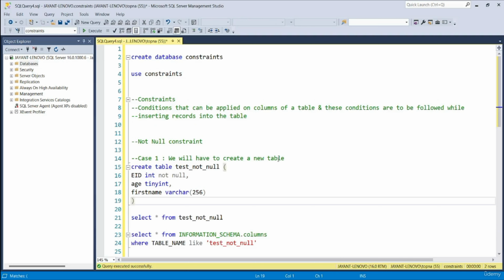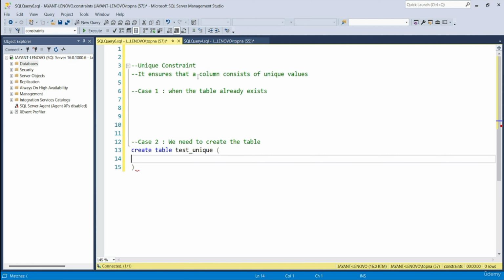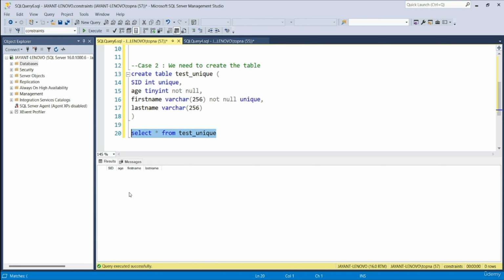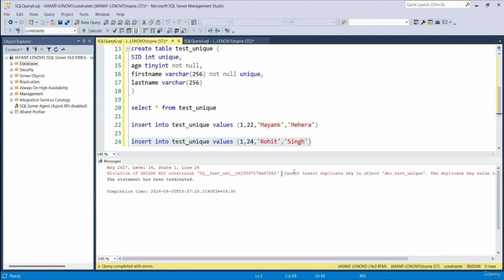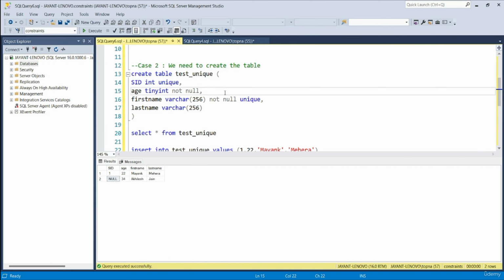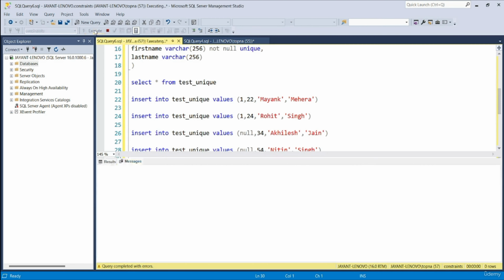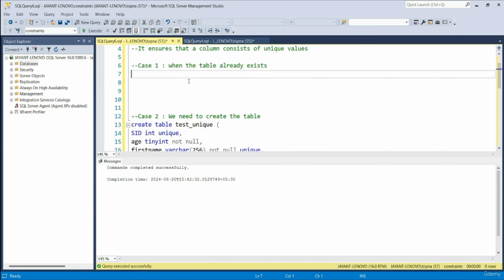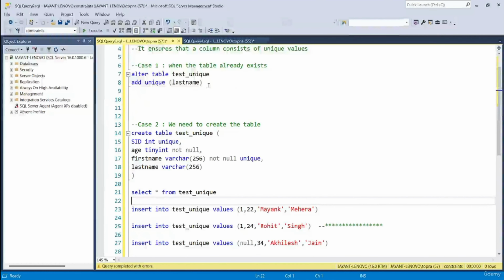UNIQUE Constraint in SQL Explained |Prevent Duplicate Values in SQL Table| SQL Tutorial for Beginner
Want to know how to prevent duplicate entries in your SQL database? In this video, we’ll dive deep into the UNIQUE constraint in SQL, how it works, when to use it, and its difference from the PRIMARY KEY constraint. Whether you're a beginner or brushing up on SQL basics, this tutorial will guide you with clear examples and practical use cases.

🔍 Topics Covered:

What is UNIQUE constraint in SQL?
How to use UNIQUE on one or multiple columns
Difference between UNIQUE and PRIMARY KEY
Real-world examples

👨‍💻 This video is perfect for:
Web Developers
Backend Developers
Anyone learning SQL for interviews or jobs